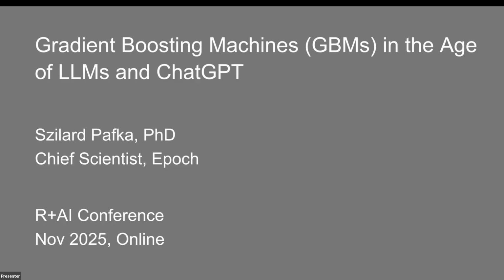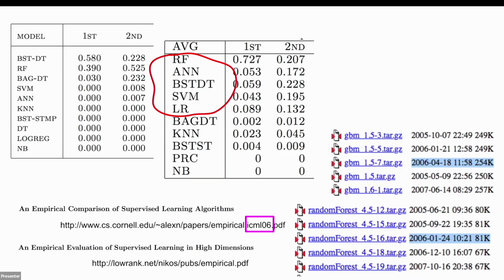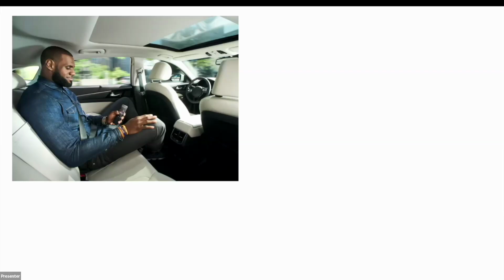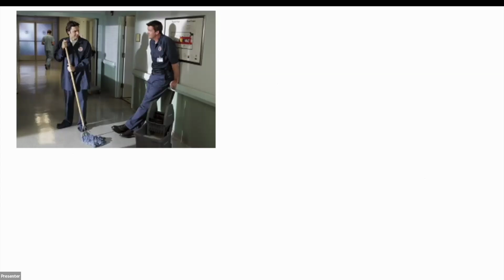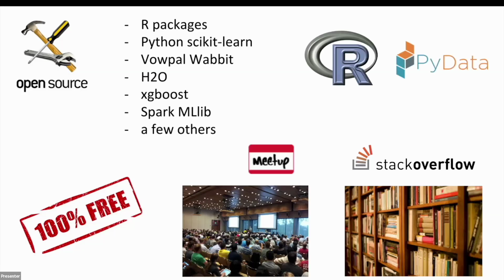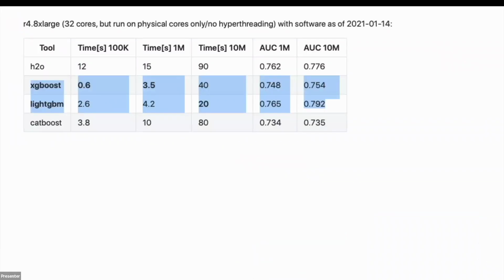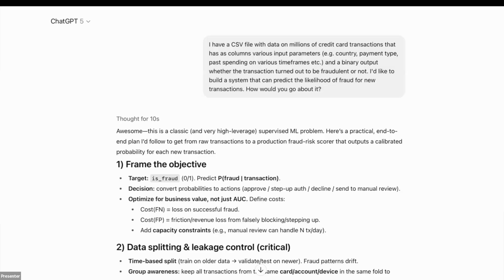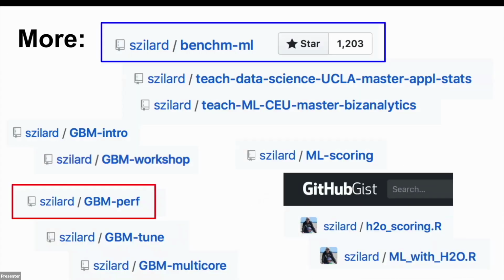Gradient Boosting Machines (GBMs) in the Age of LLMs and ChatGPT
From R+AI 2025, hosted by R Consortium

Szilard Pafka, PhD
Chief Scientist, Epoch

Abstract
Gradient Boosting Machines (GBMs) have been considered (for more than a decade) as the best machine learning algorithm (in terms of highest accuracy) for supervised learning/predictive analytics with structured/tabular data (widely encountered in business applications). They have been widely used in practice and have several very popular implementations (XGBoost, LightGBM, h2o, CatBoost etc.) as R packages. Are they still relevant in the age of Large Language Models (LLMs) and ChatGPT? This talk will tackle this very question and will also present updates to the author’s GBM-perf benchmark (available on GitHub) including the newest results of training XGBoost and LightGBM in R on the latest available cloud hardware.

Bio
Szilard studied Physics in the 90s and obtained a PhD by using statistical methods to analyze the risk of financial portfolios. He worked in finance, then in 2006 he moved to become the Chief Scientist of a tech company in Santa Monica, California doing everything data (analysis, modeling, data visualization, machine learning, data infrastructure etc). He was the founder/organizer of several meetups in the Los Angeles area (R, data science etc) and the data science community website datascience.la for more than a decade until he relocated to Texas in 2021. He is the author of a well-known machine learning benchmark on github (1000+ stars), a frequent speaker at conferences (keynote/invited at KDD, R-finance, Crunch, eRum and contributed at useR!, PAW, EARL, H2O World, Data Science Pop-up, Dataworks Summit etc.), and he has developed and taught graduate data science and machine learning courses as a visiting professor at two universities (UCLA in California and CEU in Europe).

R Consortium Resources